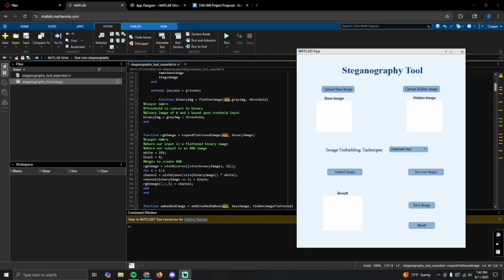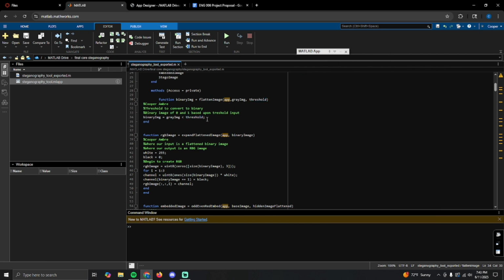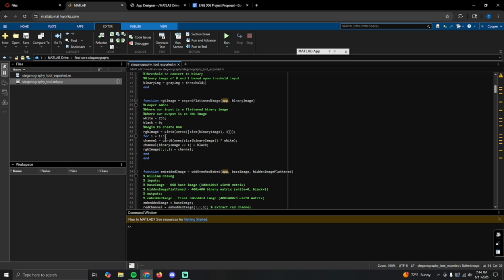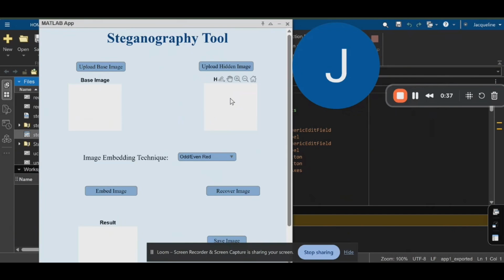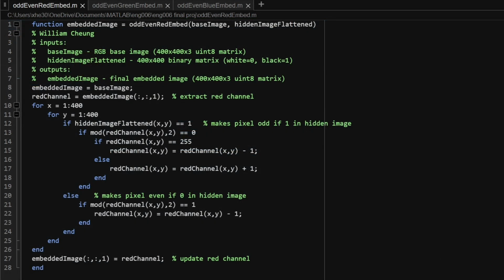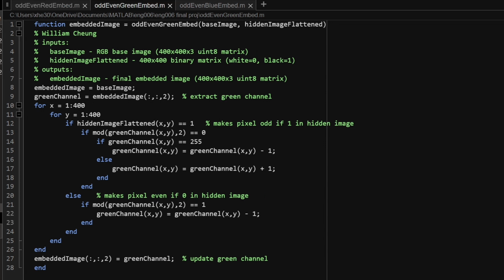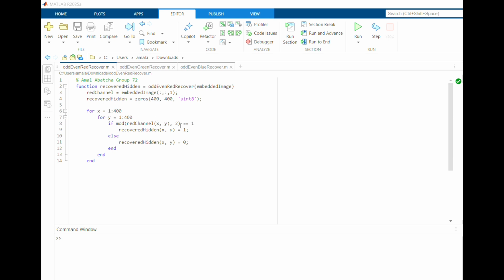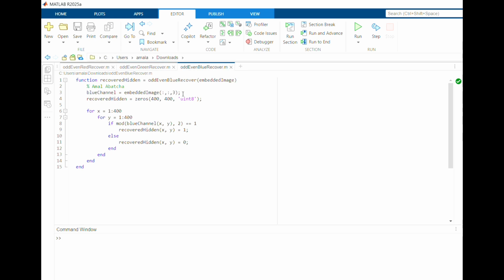ENG 06 final project: steganography project